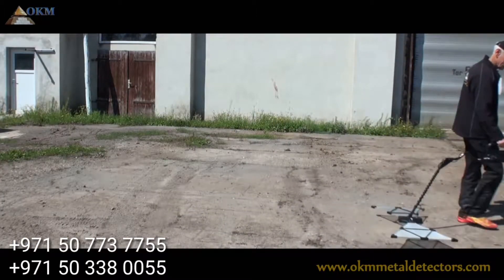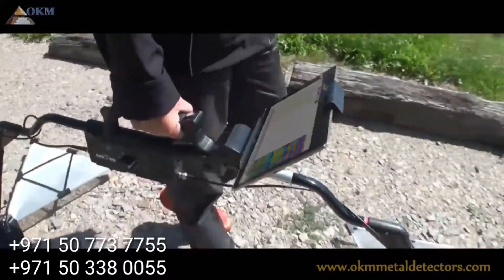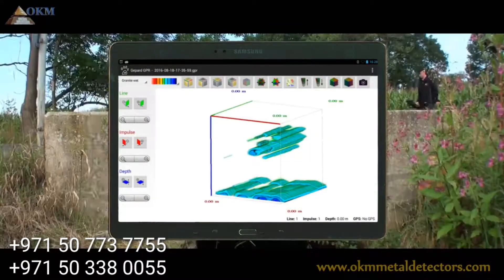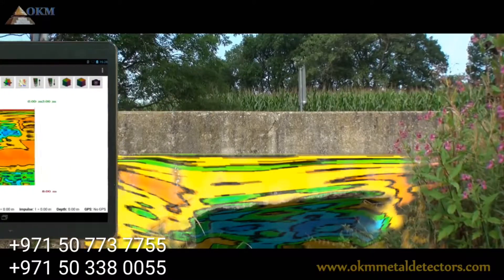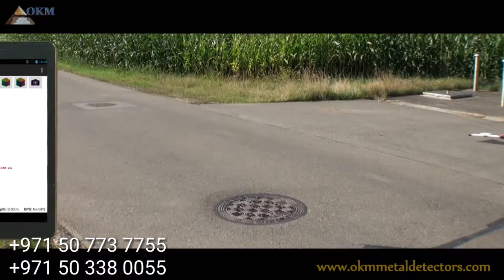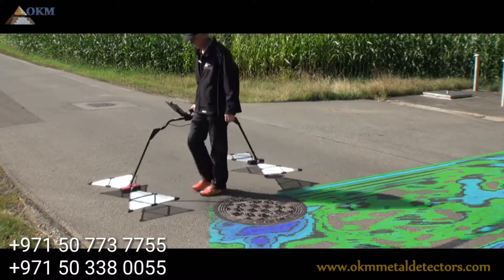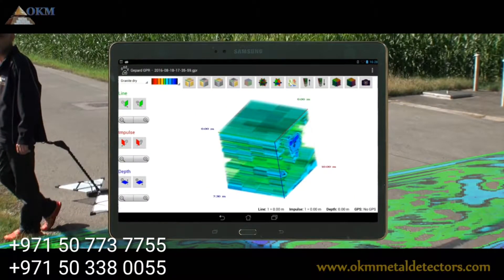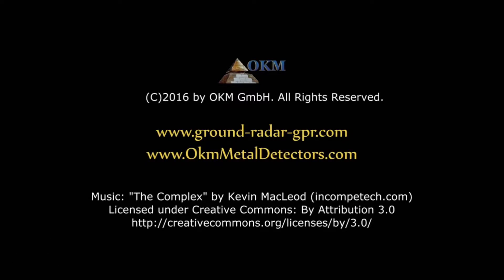OKM metal detector | Gepard GPR 3D Ground Penetrating Radar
OKM Gepard GPR 3D Ground Penetrating Radar

The new triangular antennas of the ground penetrating radar Gepard GPR are more powerful and optimized to penetrate the underground in a more ideal way. Furthermore the software application is capable to render recorded data not only in 2d but also 3d graphics.

You simply scan several traverses to collect enough data, so the GPR application can calculate a simplified 3d model of the underground. Some filter options and color schemes can be used to get the best information out of the scanned data.

No matter if you are looking for hidden pipelines, cavities, tunnels, treasures or other buried objects, the new features of the Gepard GPR will assist you in reaching your goals.

To order The devise :
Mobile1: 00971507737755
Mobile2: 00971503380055